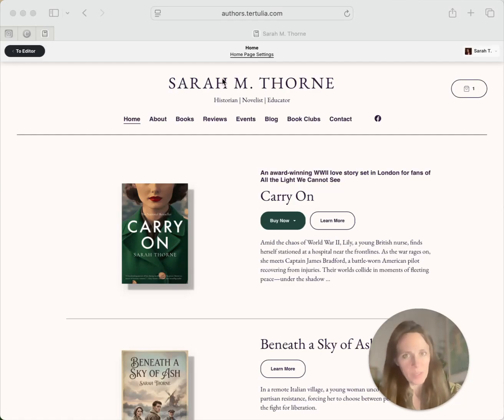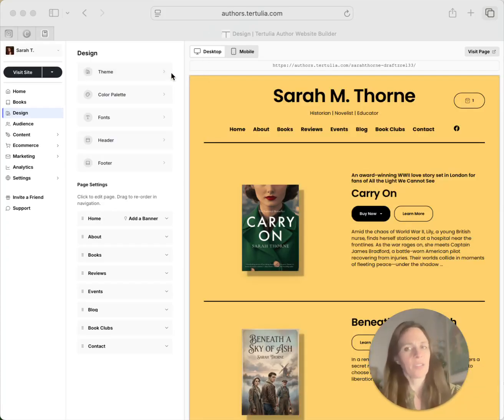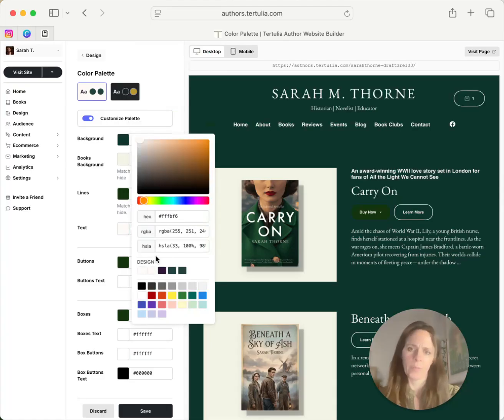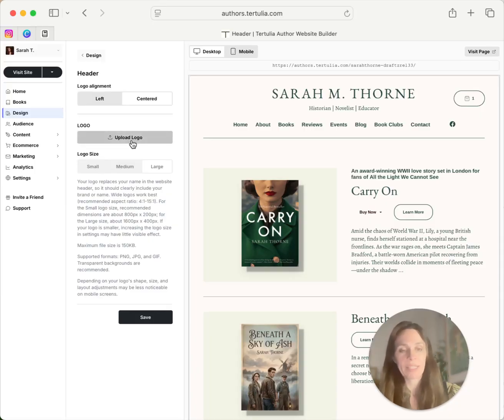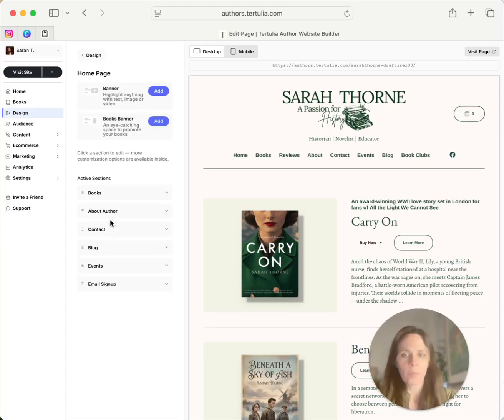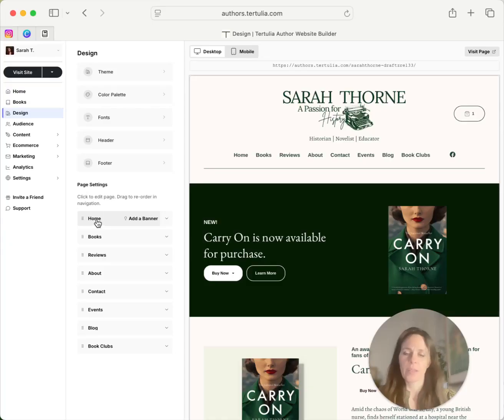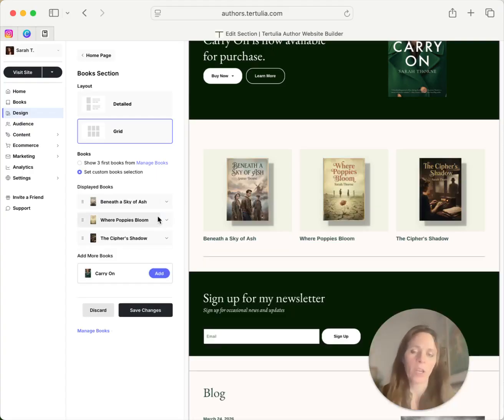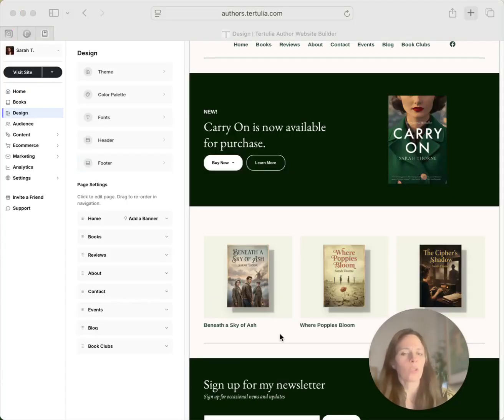Customizing Your Design on Your Tertulia Author Website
In this video, we walk you through the design features of Tertulia for Authors, emphasizing how easy it is to create a personalized website without a design background. We cover the design section, including theme selection, color palettes, and font customization, ensuring that your site reflects your unique brand. We also demonstrate how to manage page settings for targeted layout changes, allowing you to highlight important content like book banners and email sign-ups. Remember to save your changes as you customize your site. Have fun with the design process and reach out if you need support!